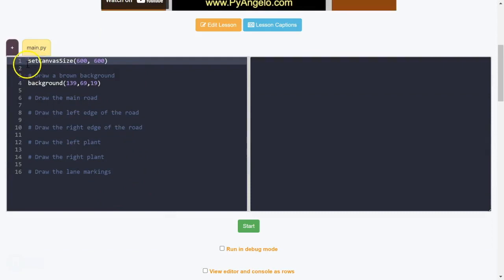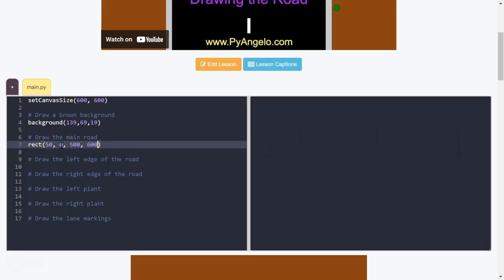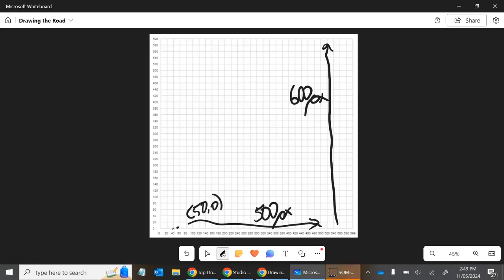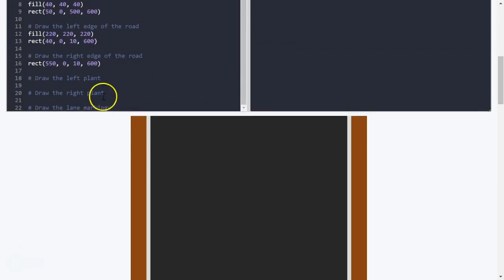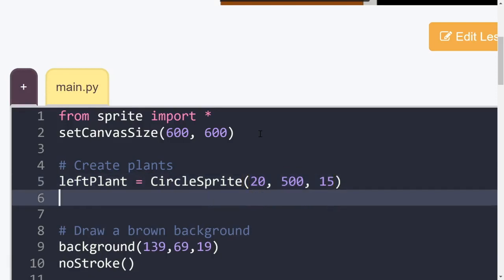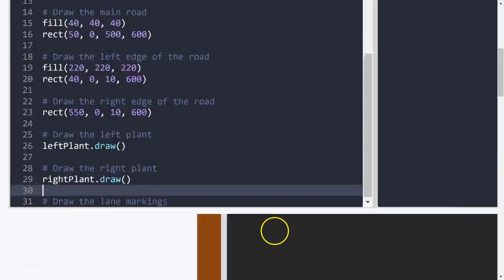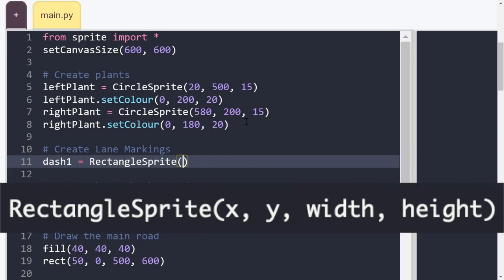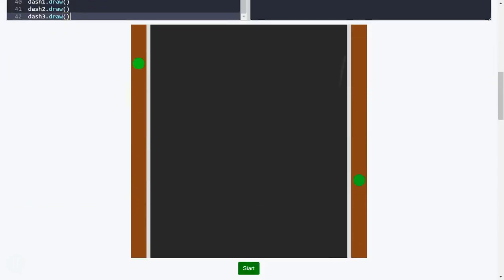Python Coding Tutorial #1: Draw the Road | Top-Down Driving Game with PyAngelo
Welcome to the first instalment of our series on creating a top-down driving game using Python, directly on the PyAngelo website! In this video, 'Python: Code Your Own Top-Down Driving Game! Step 1: Road Basics', you'll learn the essentials of game design from the ground up. We start by drawing the very first component of our game – the road. Using PyAngelo’s built-in graphics capabilities, you’ll discover how to manage the coordinate system, draw rectangles and circles, and apply colours to bring your road to life. This tutorial is perfect for beginners who are eager to dive into the world of game development with Python. By the end, you'll not only have the road laid out but also the foundation needed to add more complex features in future videos. So, grab your keyboard, and let’s start coding on PyAngelo.